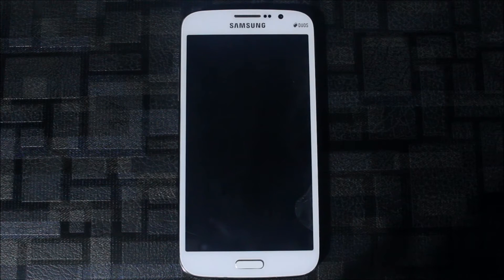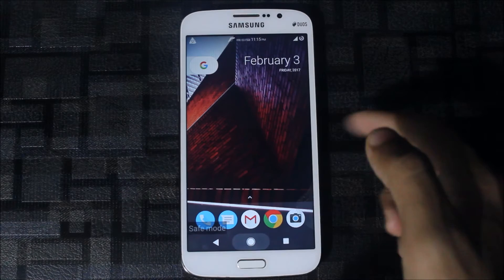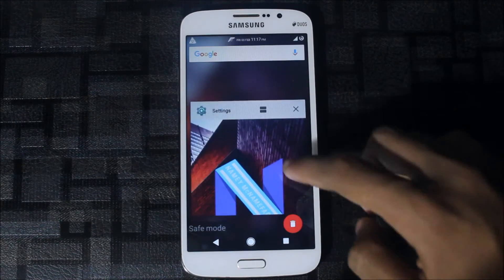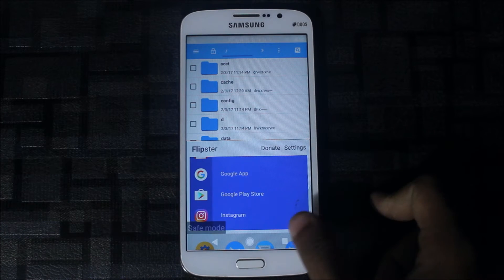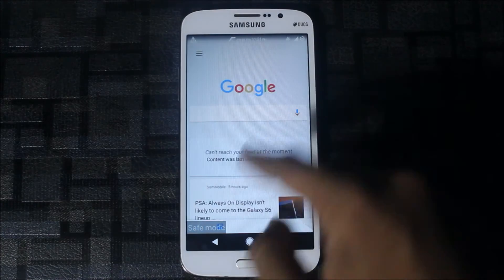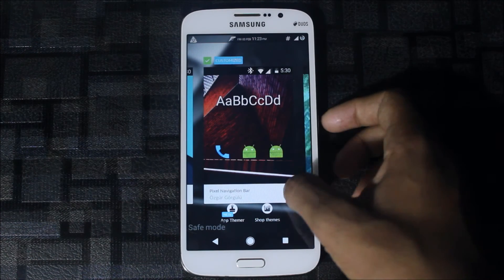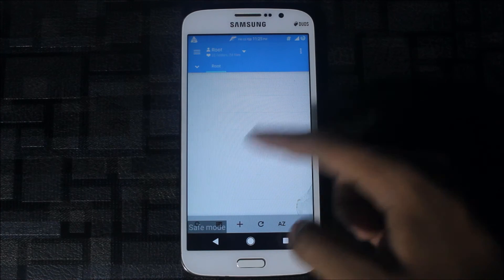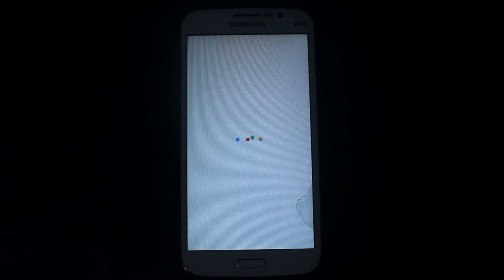Experience Pixel UI On Your Smartphone (Android 5.0.1 to 6.0.1) (Stock & Custom ROMs)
In this video I will show you how to get Pixel Experience on any android smartphone running Android version Lollipop or Marshmallow.
Important Notice - You need root and xposed framework installed in order to experience this. (If you are not rooted or not having xposed framework, please comment your phone model and I will guide you to root and install xposed framework on your device (if available).
If you have any booting problems or experiencing any types of issues after flashing this please me with details and some pictures or videos for me to understanding your issue.
Pixel Experience Includes -
1. Pixel Launcher
2. Pixel Icons
3. Google Assistant
4. Android Nougat UI
5. Pixel Navigation Bar
6. Android N Logo
7. Pixel UI Sounds (Alarms, Ringtones, Notifications, UI)
Note : Only the settings and quick settings are not themed blue. Other things are exactly same or nearby to the Pixel UI.

2. Pixel Icon Packs -:
A.Dives Icon Pack (This is a paid app and if you loved this experience please download the paid app from Google Play)

4. Pixel Boot Animation -
A. Pixel Boot Animation (Only for CM based ROMs with Theme engine support for applying boot animation) - (Install the apk and go to theme manager and customize your current theme and change boot animation)

5. Pixel UI Sounds Zips (First delete old media files then add from these both zips and reboot) (Reboot is necessary due to change in system folder) -
A. Part 1 (Install this manually)
B. Part 2 https:/ this zip)
(Flash this zip or extract the zip copy the media folder in system folder to your system folder same as shown in the video and then reboot)

6. Wallpaper Apps -

If you find anything missing in this video, please let me know by adding it in the comment section.

If you enjoyed this video please press the like button and comment your experience about this rom or any other issues and keep supporting me and subscribe for more awesome stuff.